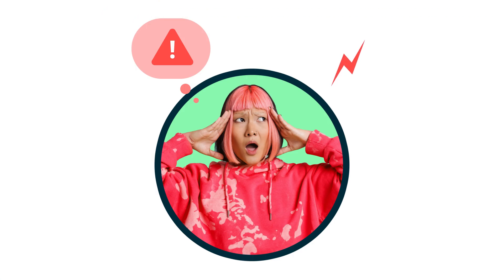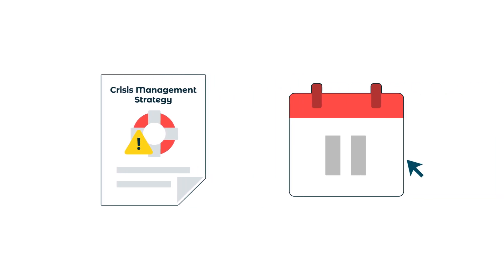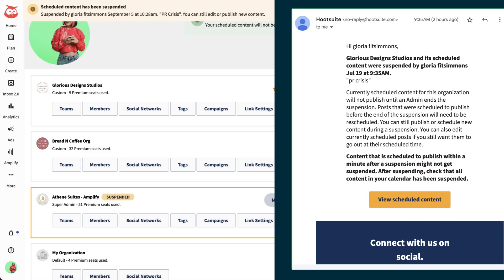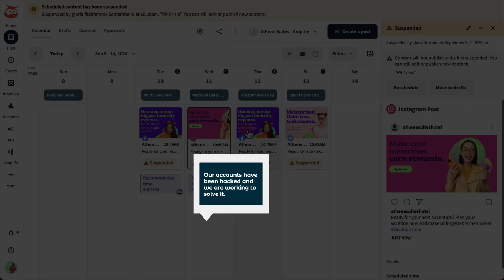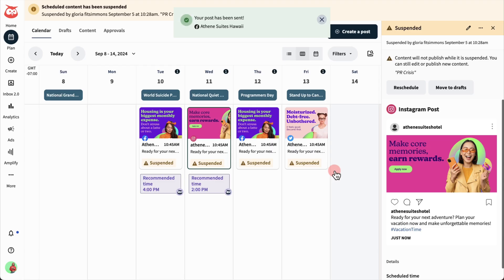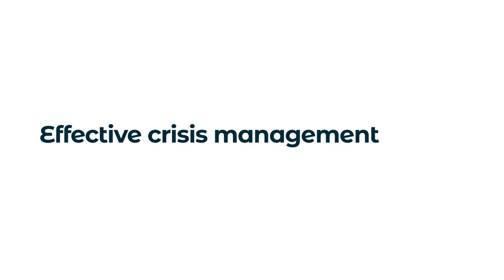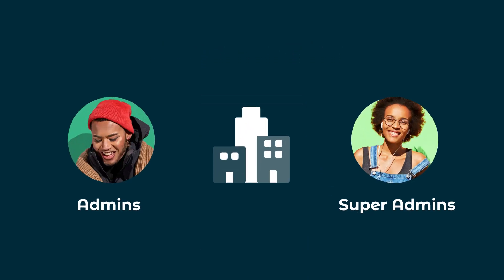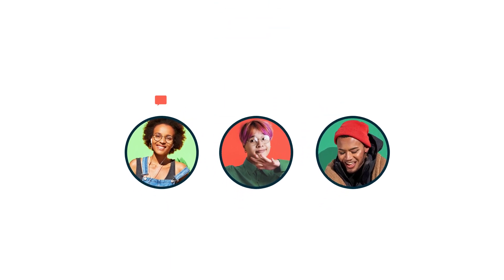How to Suspend Posts with Hootsuite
Sense trouble in the air? Whether it’s a community tragedy, political event or a public brand misstep, a post going live at the wrong time can add fuel to the fire. Acting fast is important, and the first step in your crisis management strategy should be to hit pause on your scheduled posts.

Hootsuite’s Suspend Post feature allows admins to do just that.